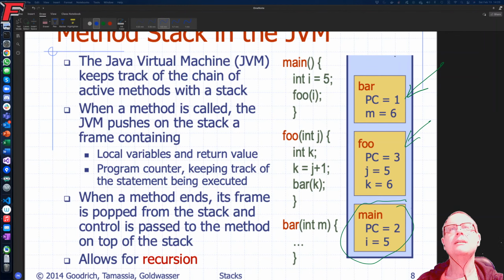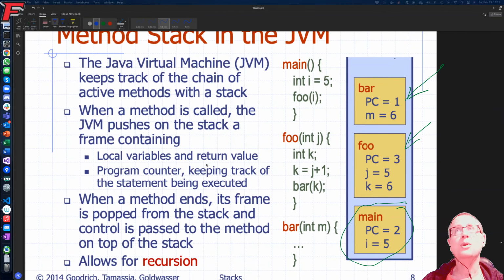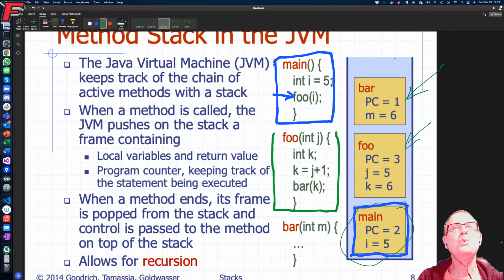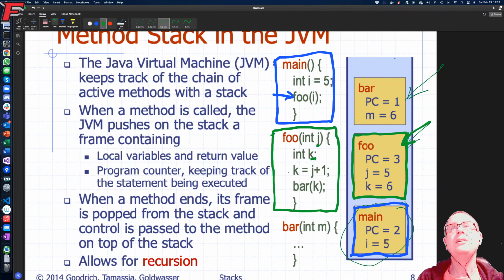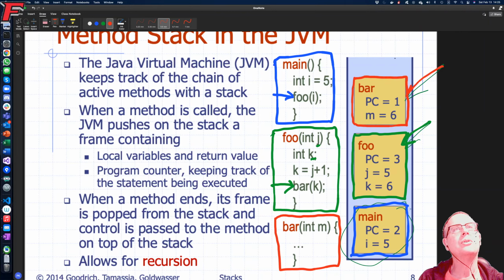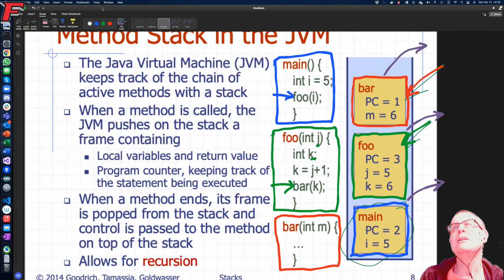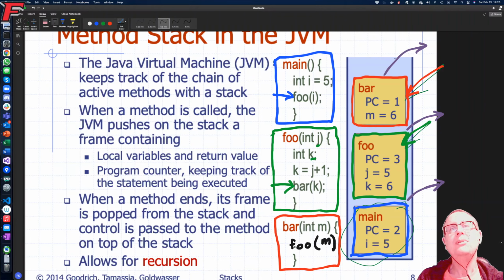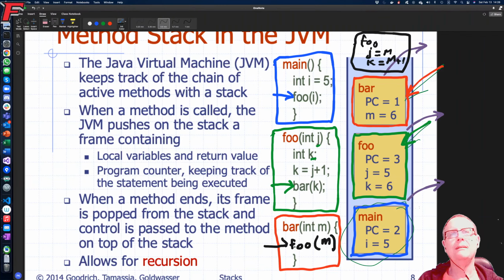CPSC 2232 Data Structures --- Friday 2021/02-12 Part 4 : Java Call Stack Slides